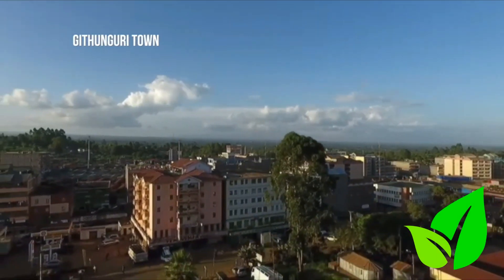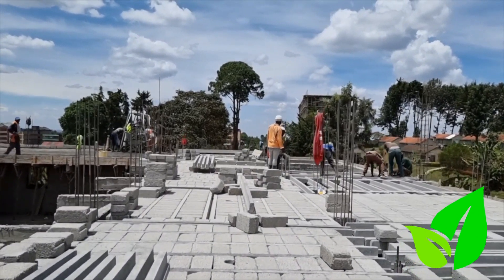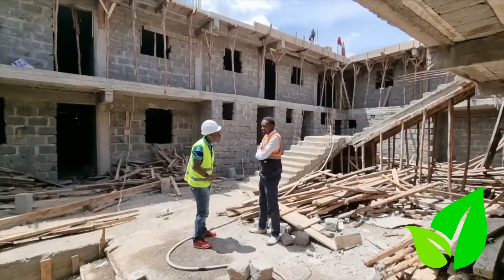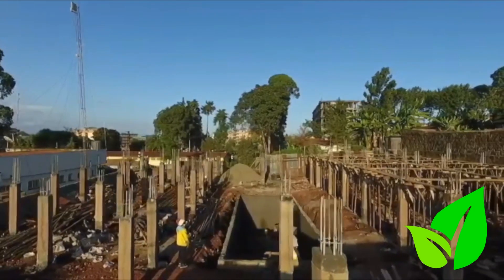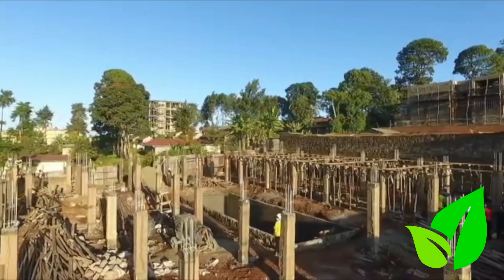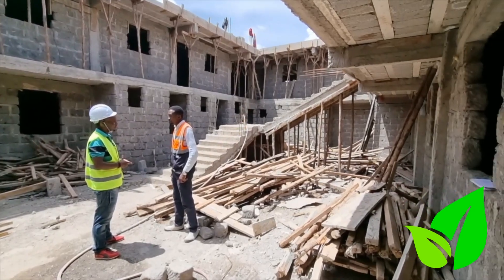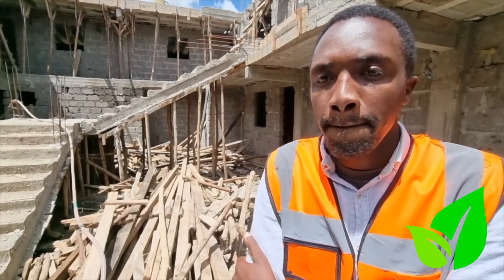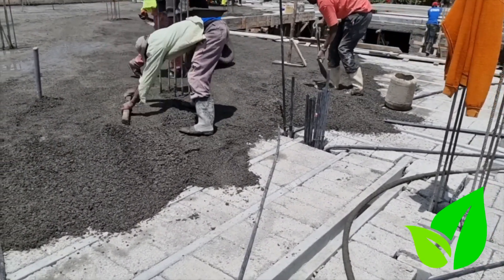Case Study - Githunguri - Multi-Storey Apartment Building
Tim Njiru speaks to Civil Engineer, Simon Maina, about his project in Githunguri and how EcoConcrete's Beam & Block slab is both speeding up the construction time and saving them money. This despite the current high inflation on building materials cost as with pre-cast concrete from EcoConcrete the price we quote is the price you'll pay!